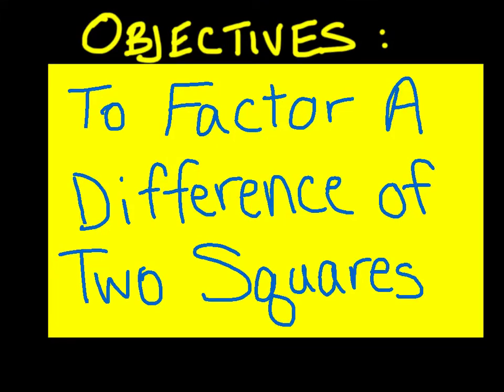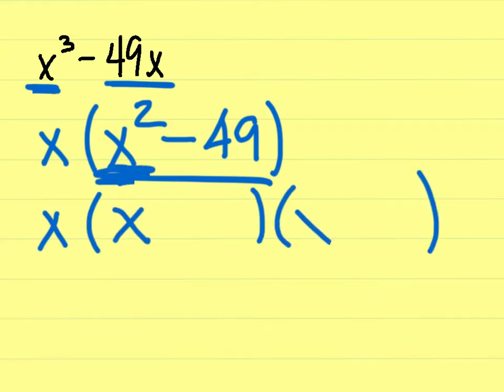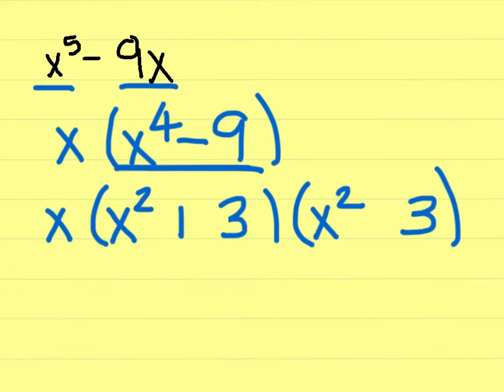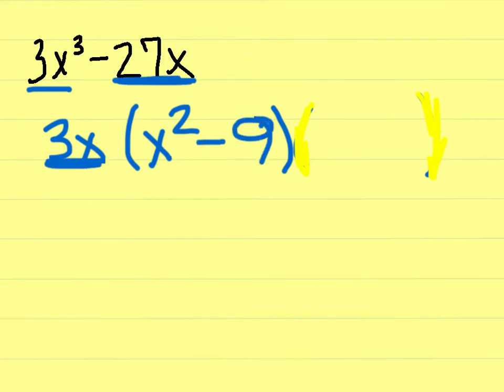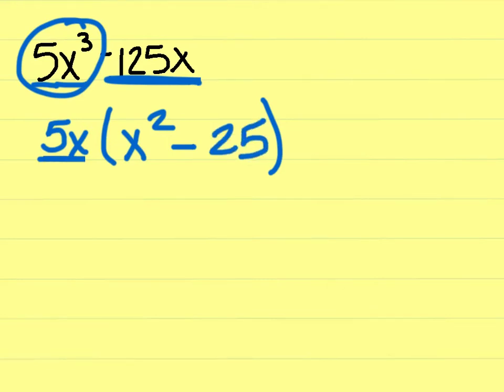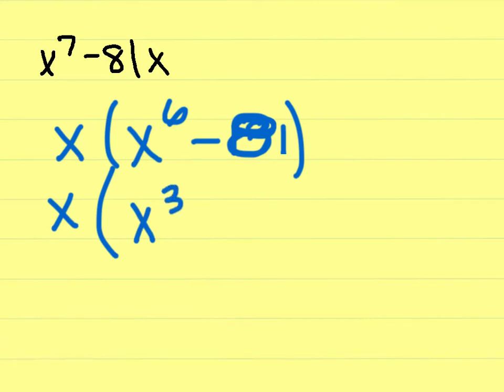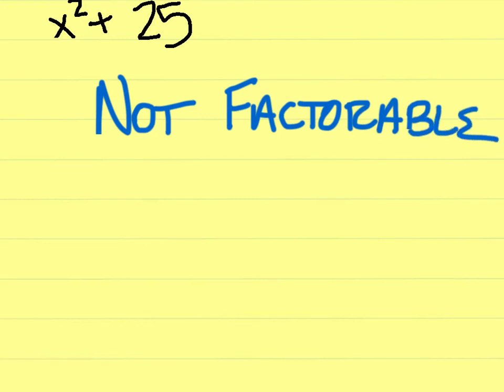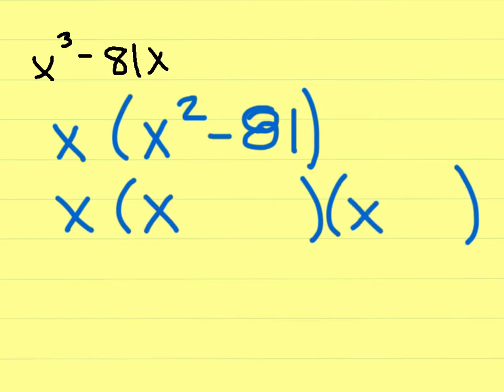5th Period February 11, 2013 - Mr. Skinner's Class @ Green High School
Objective:
Factoring a difference of two squares